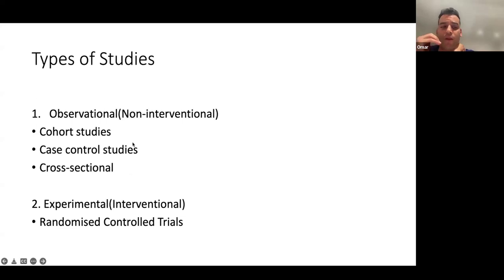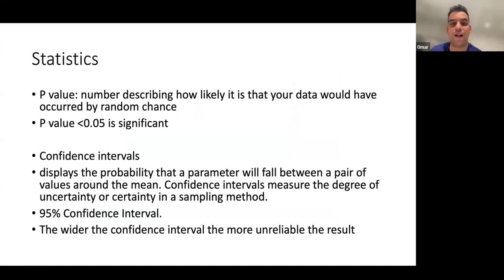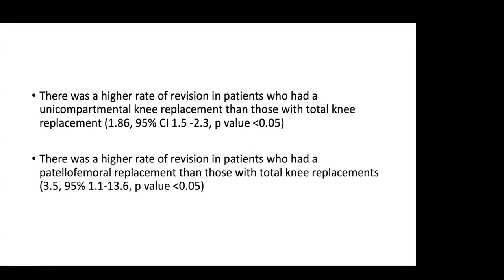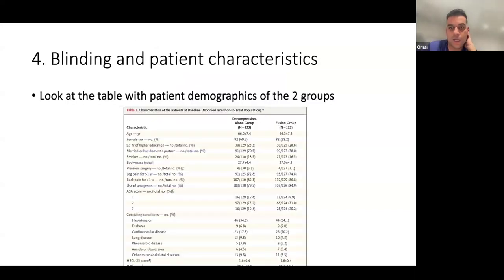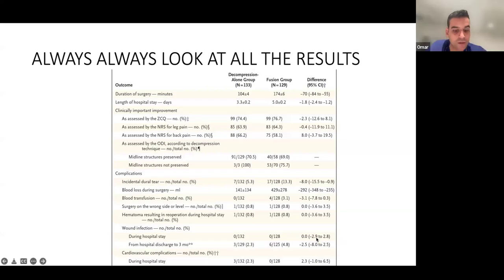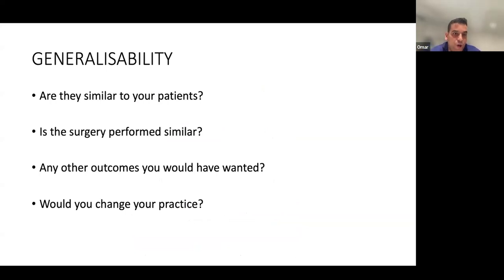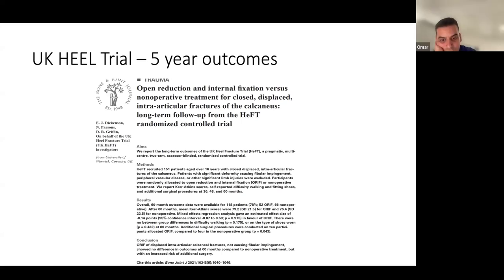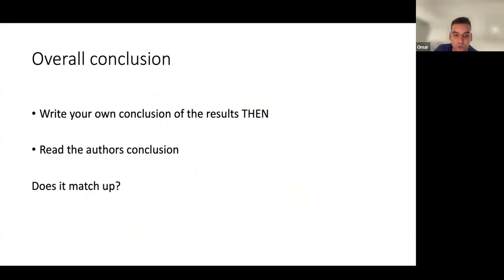How to appraise a paper for FRCS T&O exam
An amazing approach to how to critique a scientific paper for FRCS T&O exam
A session you should never miss not only for the exam but for your career